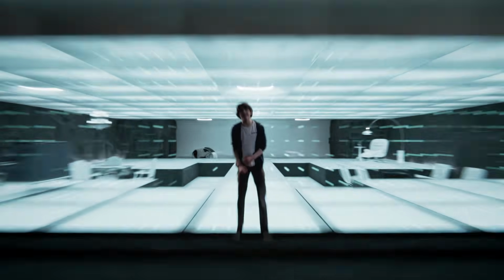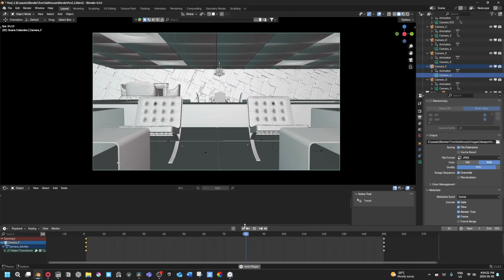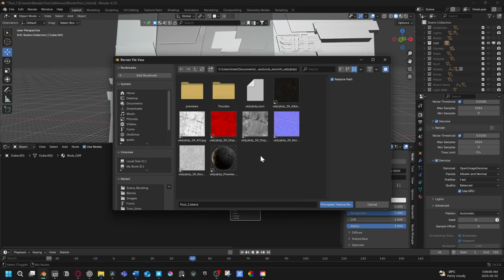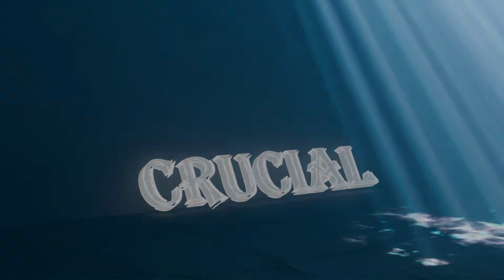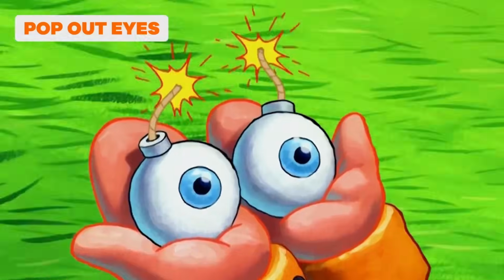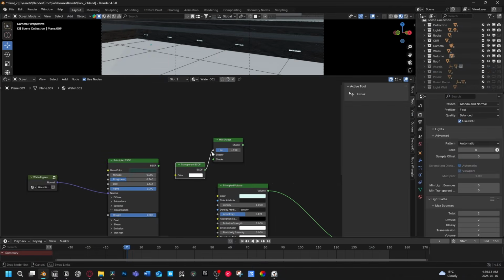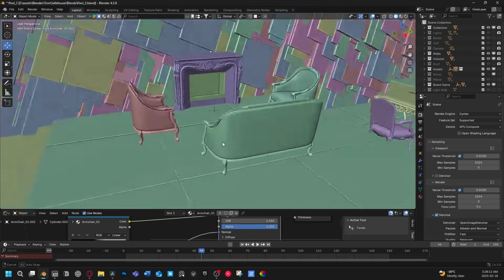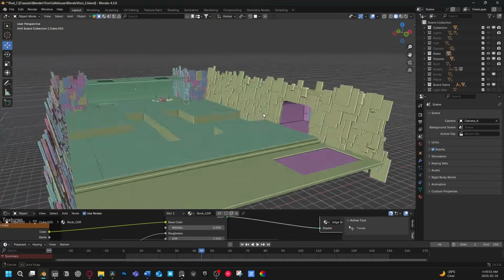Remaking the house from TRON: Legacy | can you spot the difference?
In this video I make Flynn’s Safehouse from the movie *TRON: Legacy!* I’ll show you how I brought this futuristic masterpiece to life in Blender, from concept to final render. At the end of this video I’m gonna compare my recreation of the safehouse with screenshots from the actual movie! Comment if I should do this video again when TRON 2025 releases!

I’m a high school student who spends most of his free time creating videos about epic environments in Blender. I put this channel before most things in life and hope to build a community big enough to create a team of dedicated blender artists and content creators! Together we can turn turn this channel into a spectacle among the Blender community!

8TB External Hard Drive (Amazon)

Compact Tripod (Amazon)

My PC (Win 11):
Processor AMD Ryzen 7 7700 8-Core Processor                 3.80 GHz
Installed RAM 32.0 GB DDR5 (31.1 GB usable)

2.0 Liquid-Cooled

1TB NVMe SSD